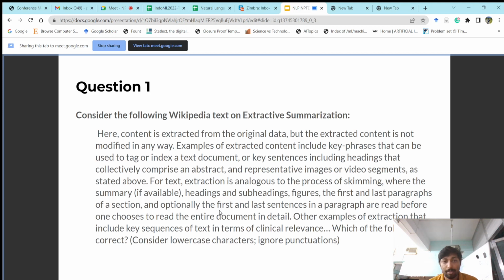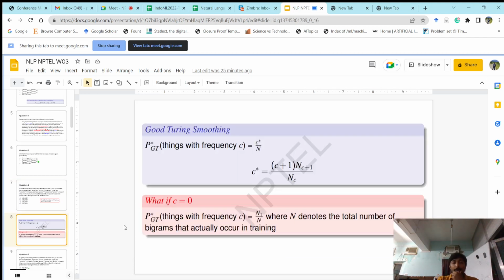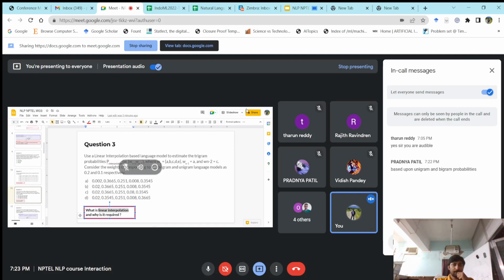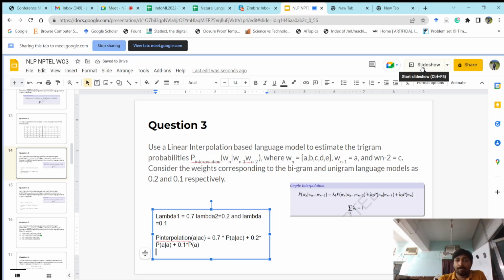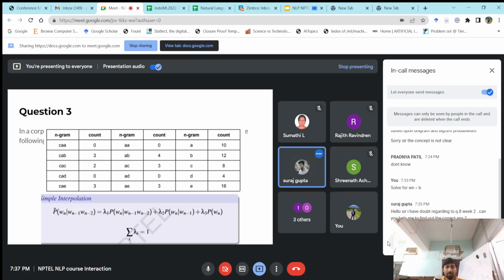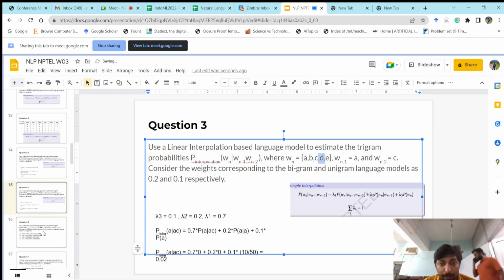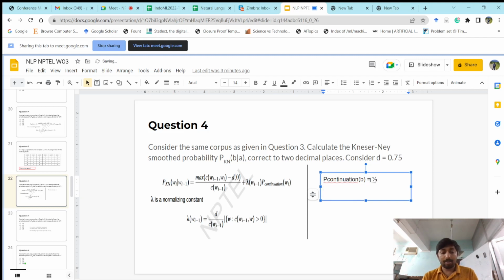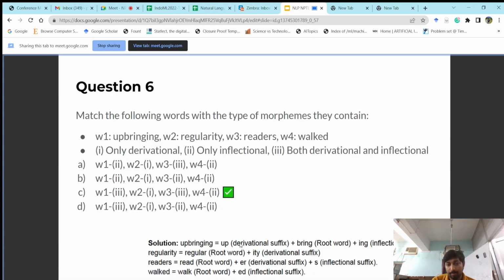NPTEL NLP 2022 Week 3